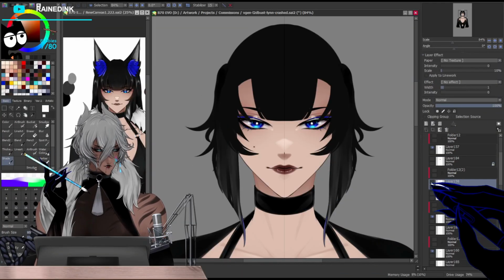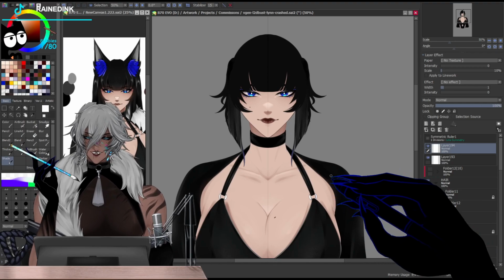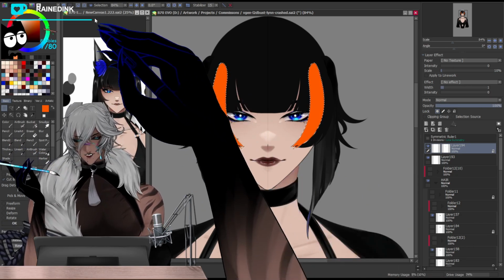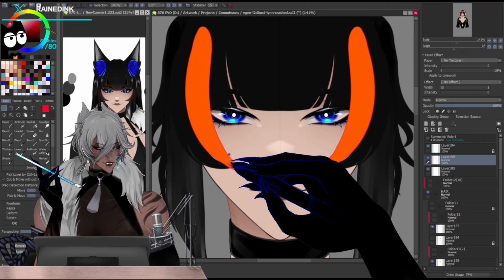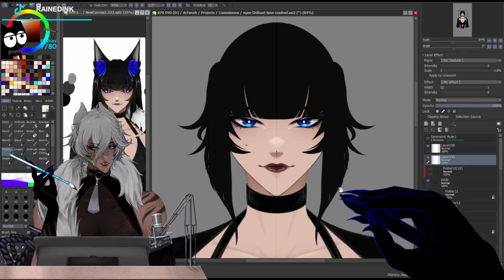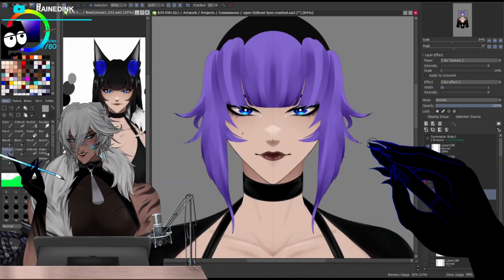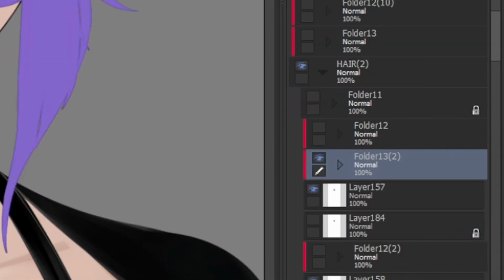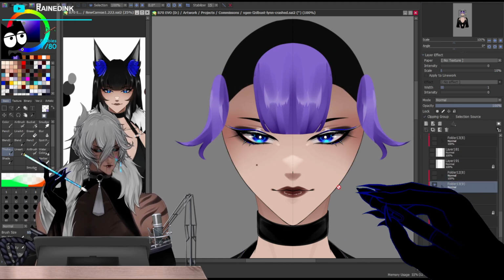【 HOW TO¿ 】 How I draw My LIVE2D HAIR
This MAY--- or May NOT HELP. :'3
nOW STOP ASKin ME C:

【Catch me live! 】

【Editor 】 rainedink